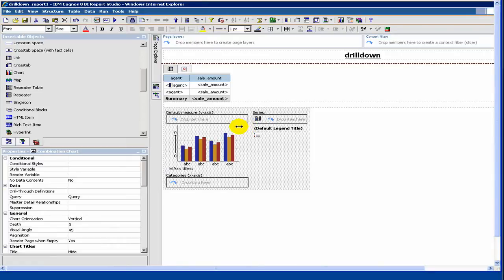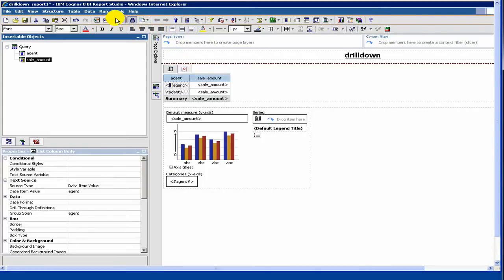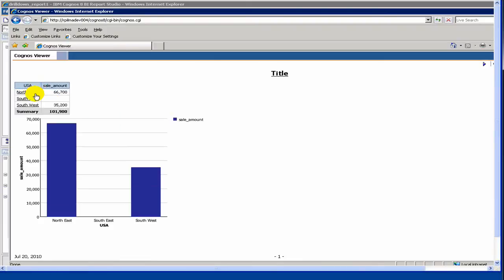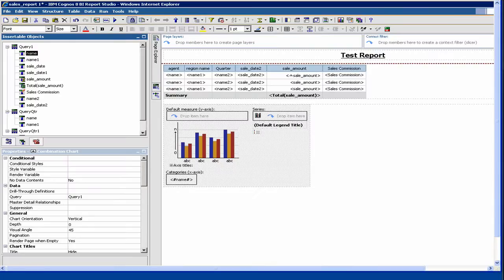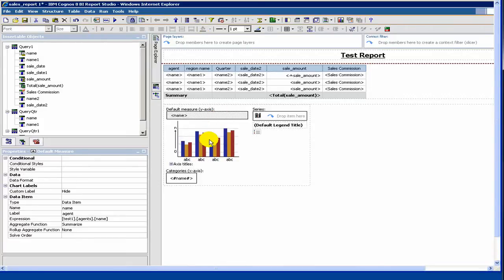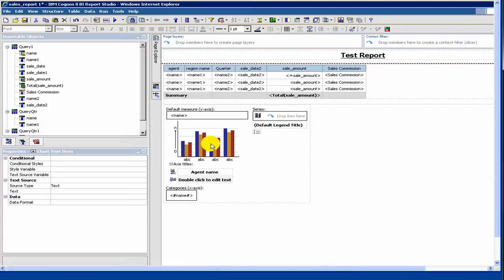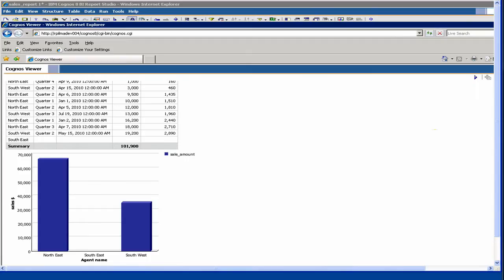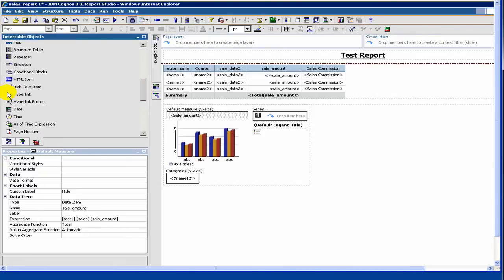Cognos- Creating Drilldown Reports, Charts